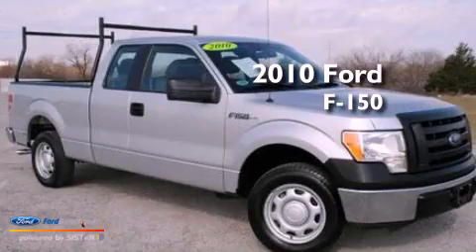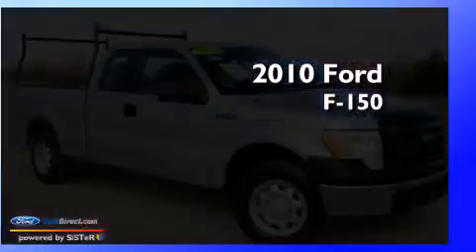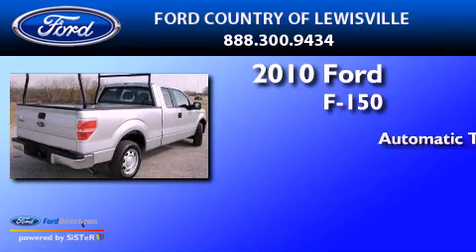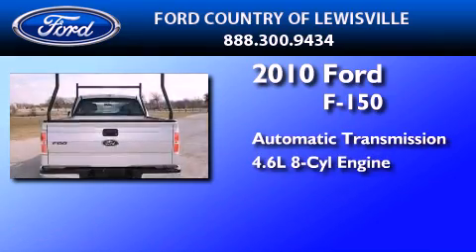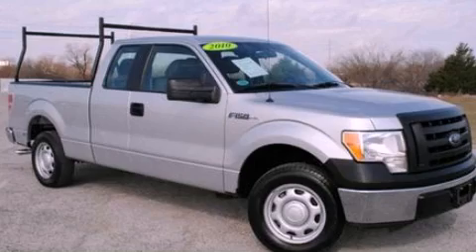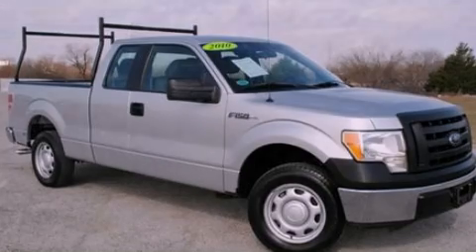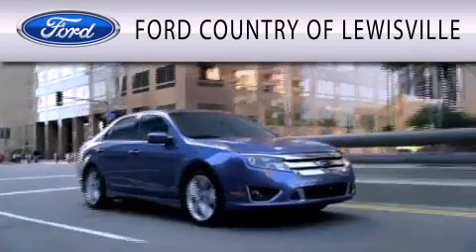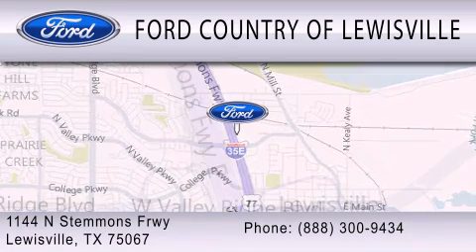2010 FORD F-150 Lewisville TX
Year : 2010
 Make : FORD
 Model : F-150
 Engine : 4.6L V8 16V MPFI SOHC
 Trans . : AUTOMATIC
 Exterior : INGOT SILVER
 Miles : 99,844
 Interior : MEDIUM STONE
 Stock : CDB39672A